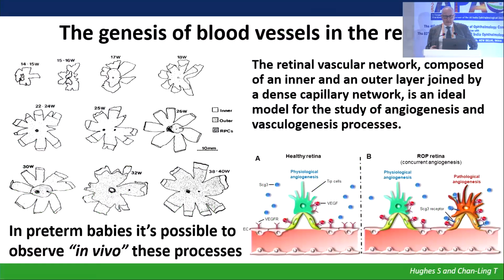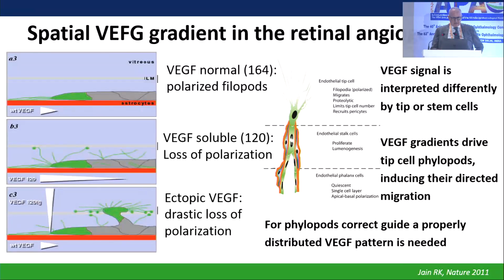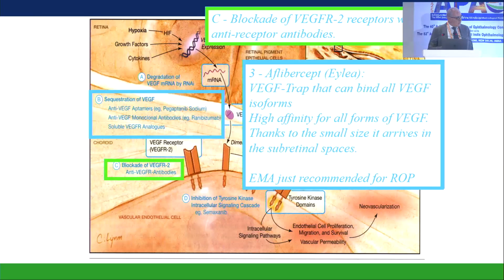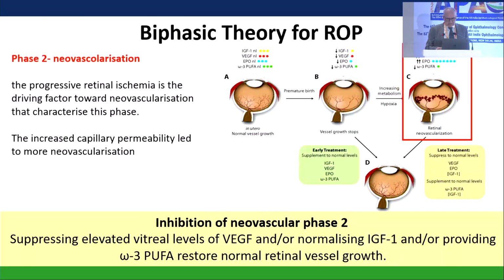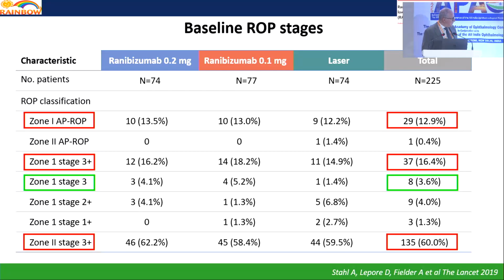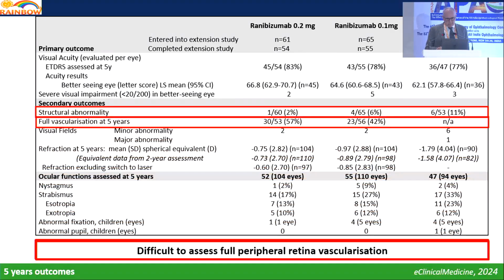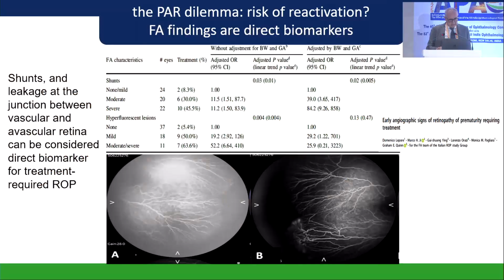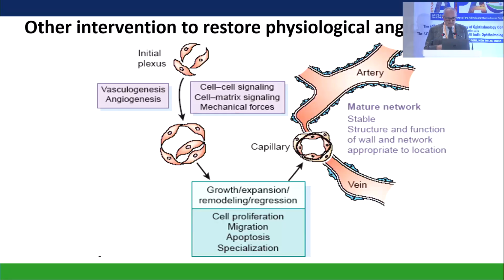AIOS2025 GP132 T Dr Domenico LEPORE Understanding the Pathophysiology of ROP New Insights and Biomar